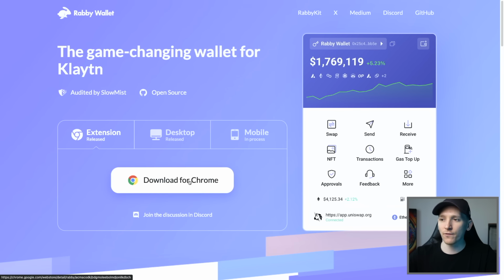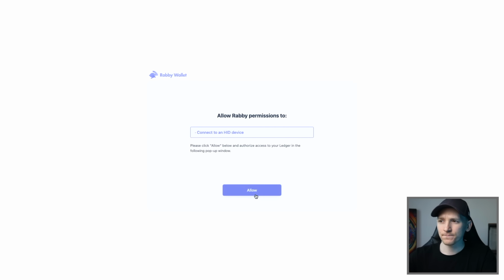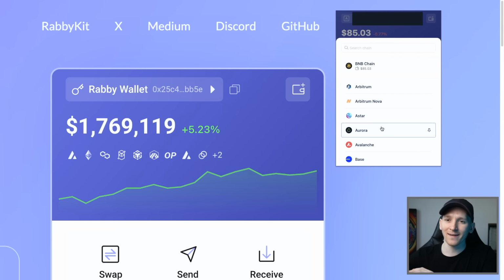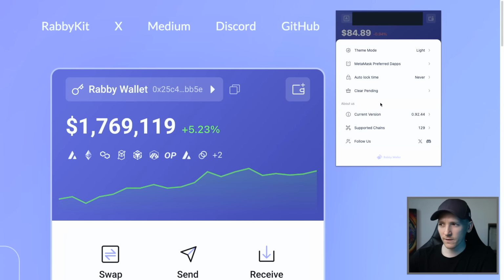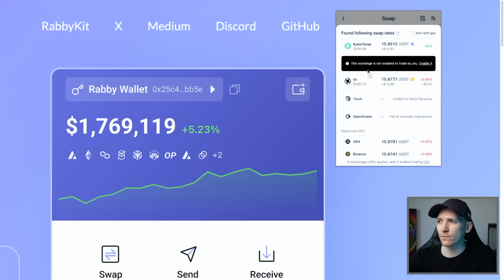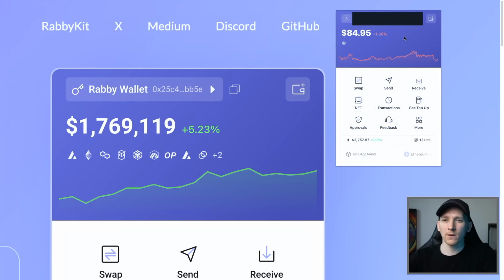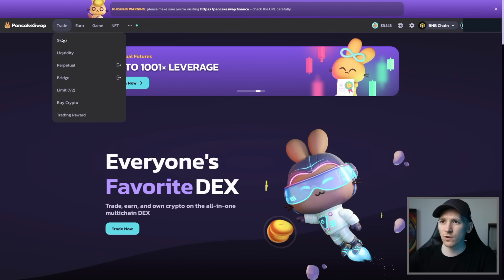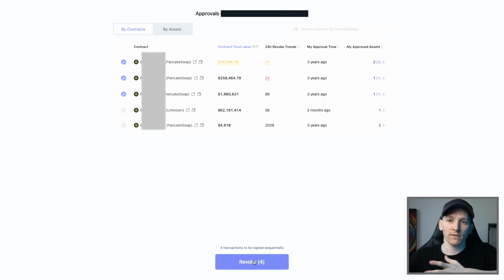Rabby Wallet Tutorial (How to Setup & Use Rabby)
Rabby Wallet - how to use Rabby

TIMESTAMPS:
0:00 Rabby wallet tutorial
0:31 How to setup Rabby wallet
1:31 Setup a new Rabby wallet
2:32 Add hardware wallet to Rabby
3:50 Rabby accounts
4:50 Rabby wallet interface
5:26 Deposit crypto to Rabby wallet
7:07 Rabby wallet settings
8:29 Send crypto from Rabby
9:47 Rabby wallet swap crypto
13:33 Defi viewer
14:40 Connect Rabby to Dapps
16:42 Rabby approvals